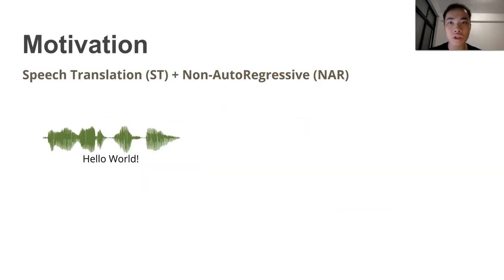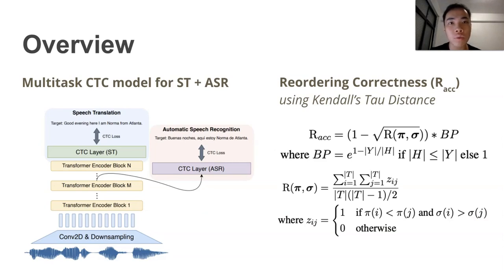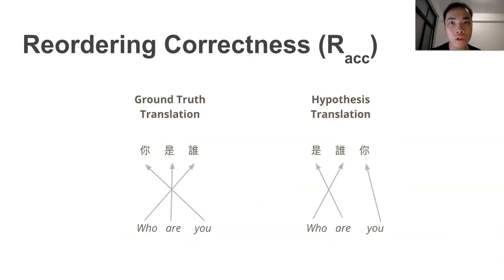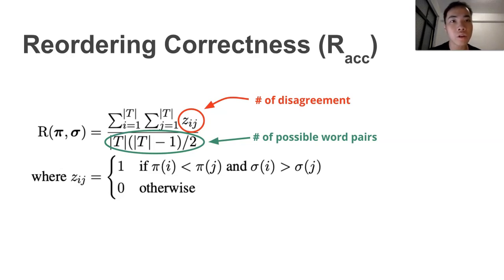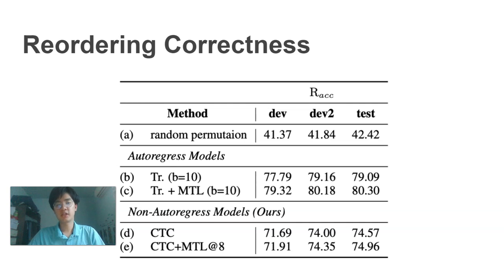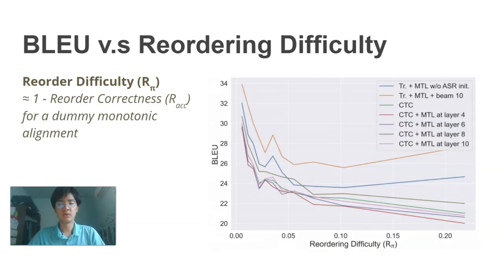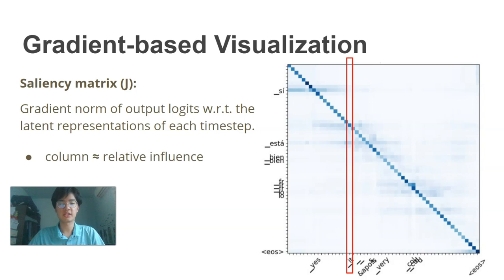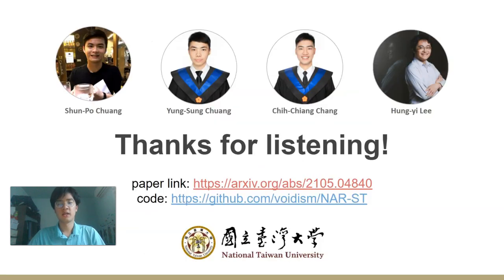Investigating the Reordering Capability in CTC-based Non-Autoregressive E2E Speech Translation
Introduction to our ACL-IJCNLP 2021 Findings paper: "Investigating the Reordering Capability in CTC-based Non-Autoregressive End-to-End Speech Translation"
by Shun-Po Chuang, Yung-Sung Chuang, Chih-Chiang Chang, Hung-yi Lee